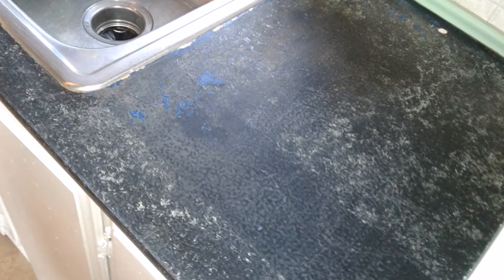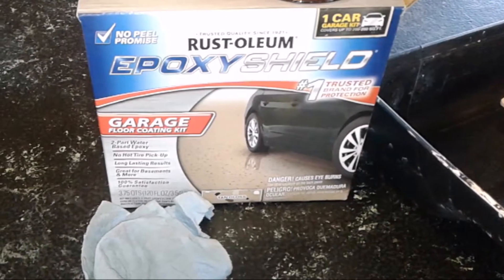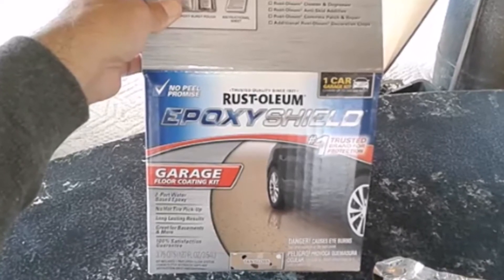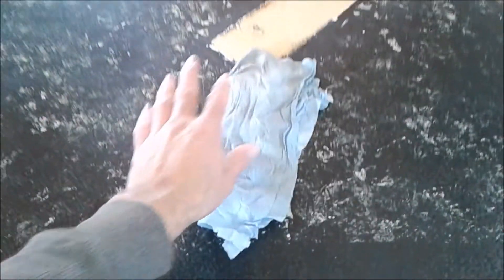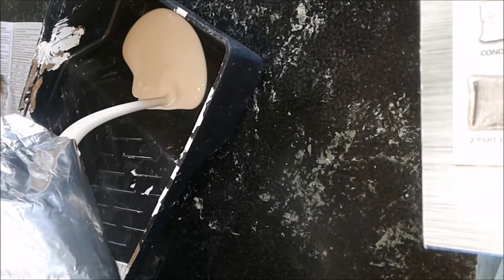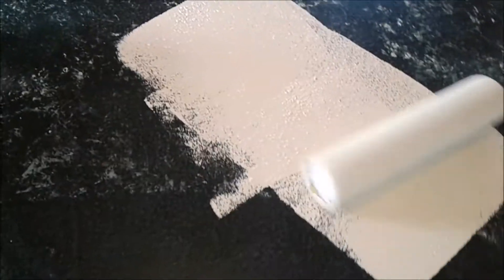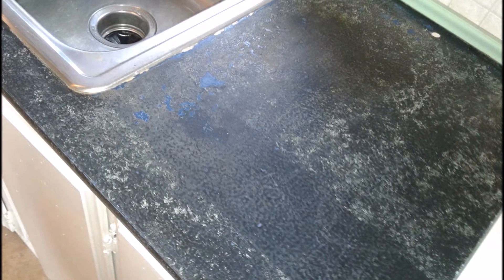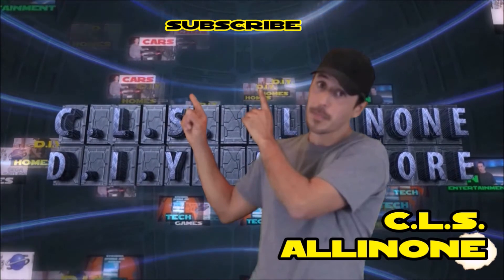Make your counter tops look like new again with RUST-OLEUM Epoxy Shield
Using RUST-OLEUM Epoxy Shield garage floor paint to make counter tops look like new again. This product can be found at local hardware stores like Home Depot, Lowes , Menards and Sutherlands. DIY